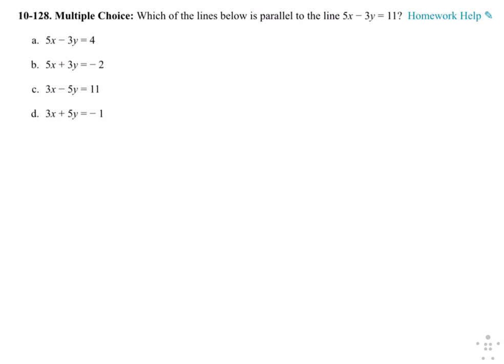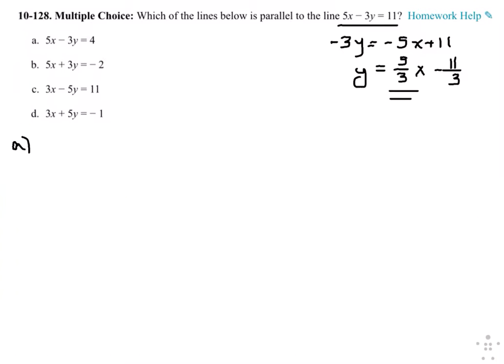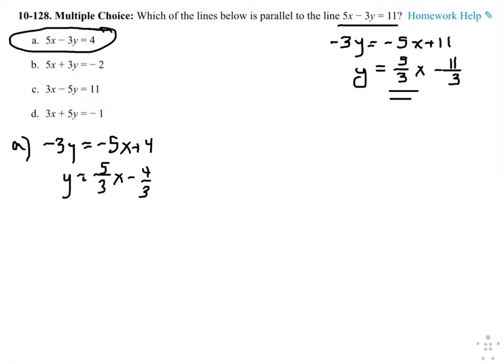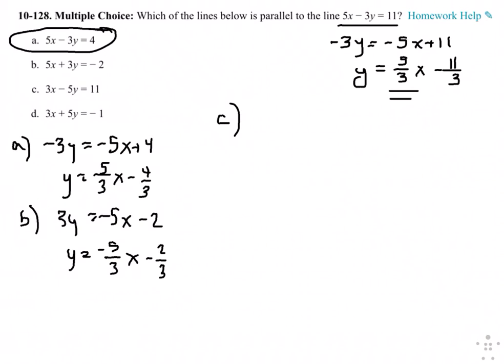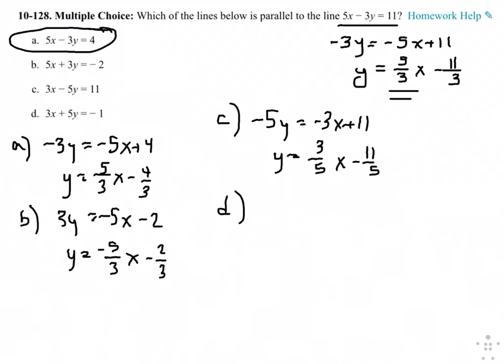CPM Algebra Chapter 10 Problem 128